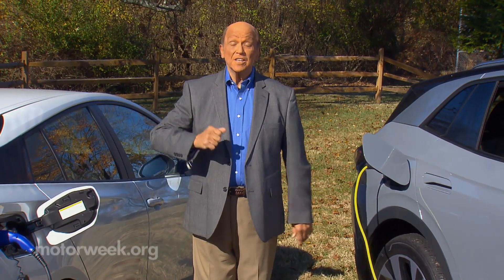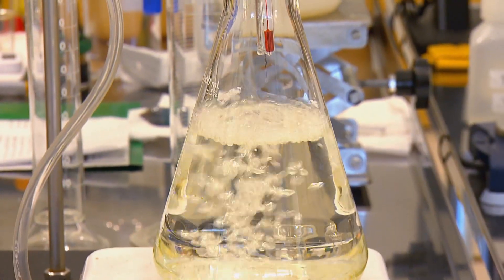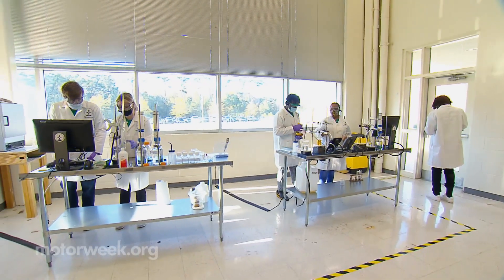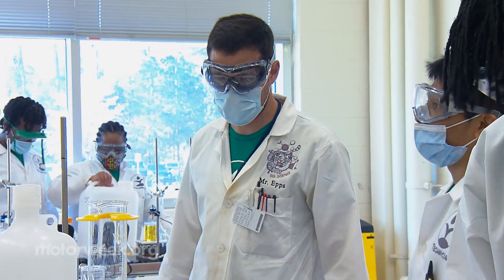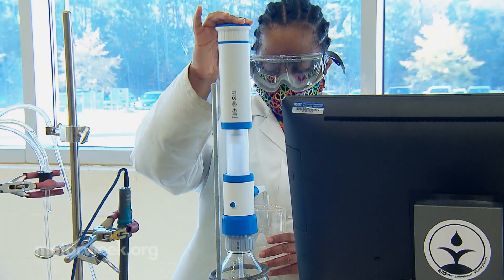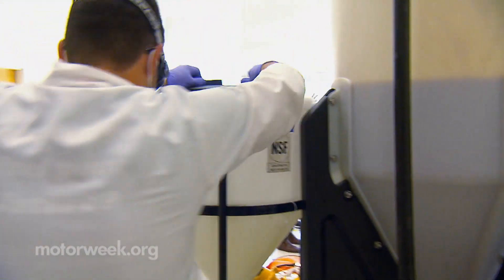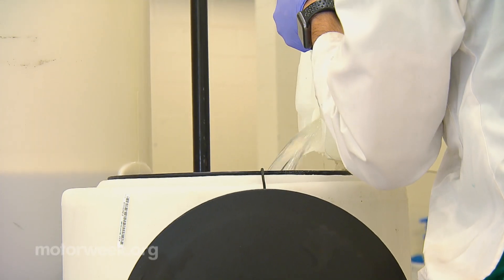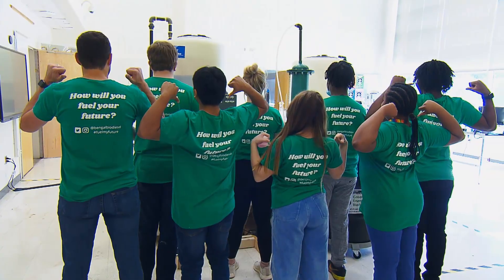High School Students Making Biodiesel | MotorWeek Auto World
With so much focus on the development of electric cars these days, it’s easy to overlook some of the tried and true clean fuels that are still making a positive impact on our environment; but, we recently visited a group of students at Blythewood High school in South Carolina who are fueling their future with biodiesel!